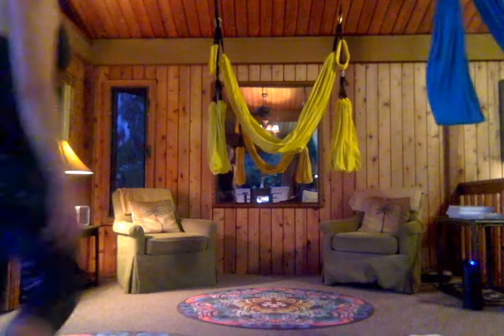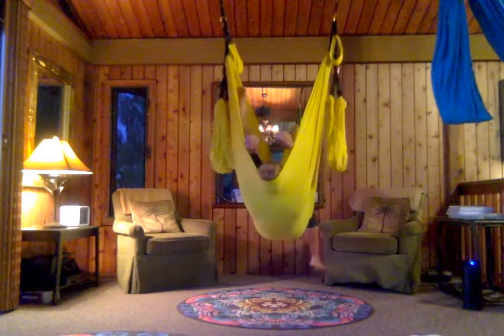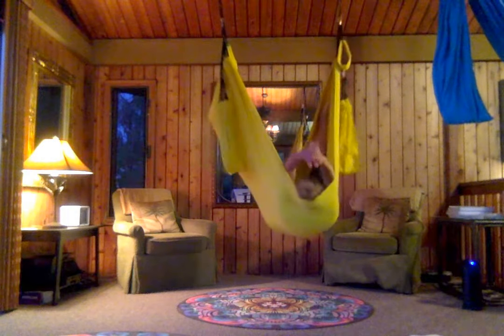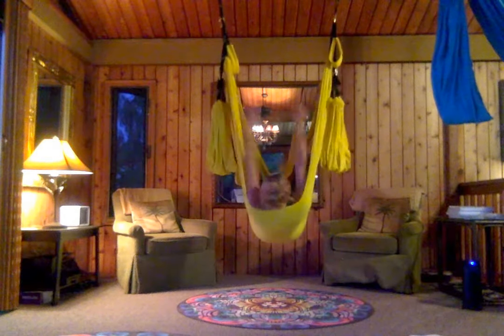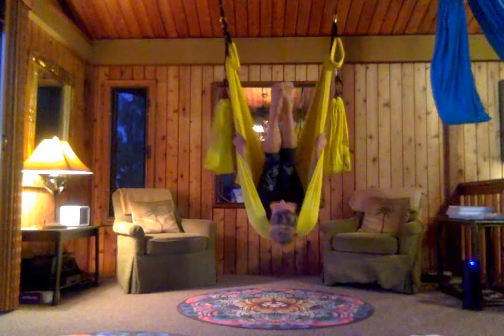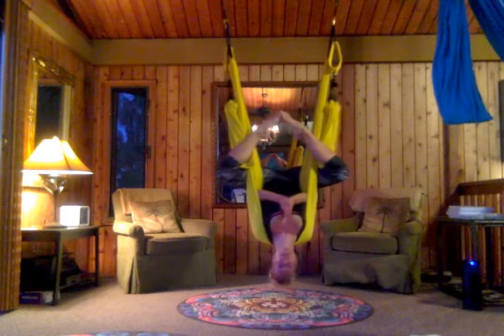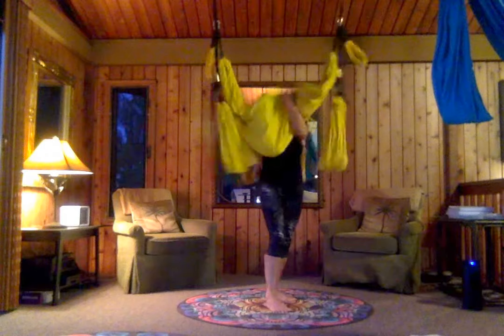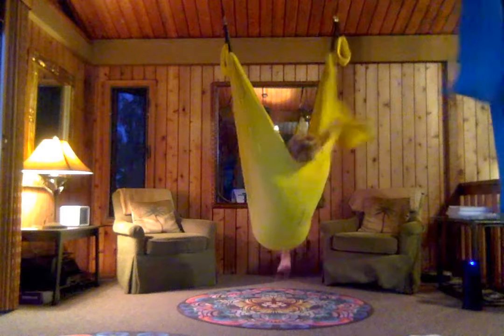AerialYogaPlay Hawaii Training July 2018 || Meditation & Cocoon (12)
AYP TRAINING OUTLINE JULY 2018

Aerial Yoga Play Hawaii Training Hawaii with Jen Healy
12 YOGA TRANSLATIONS
RESTORATIVE
DYNAMIC STRENGTHENING
ACROBATIC

12) Cocoon
butterfly wings
viparita (legs up the sides)
happy baby
mini plow
scissors
twists
figure 4 (pigeon)
plow 2
reclined childs
fishtail
legs extended (w/ stirrups)
Bonus trick: shoulder stand to flip-out